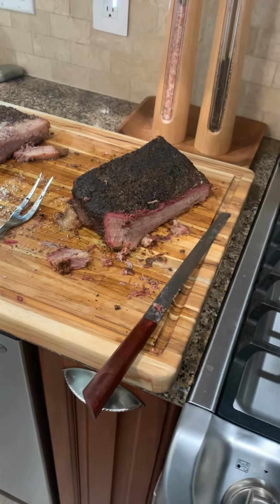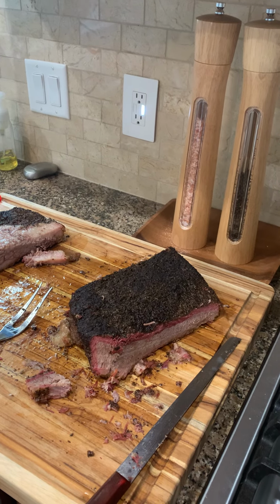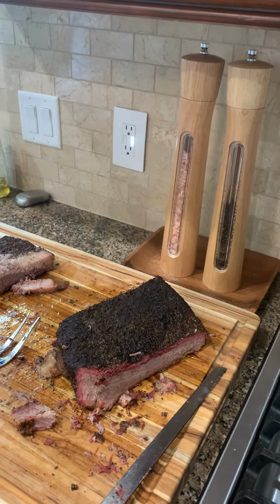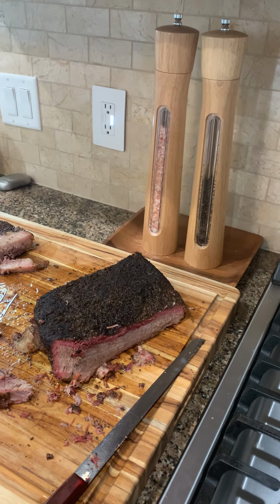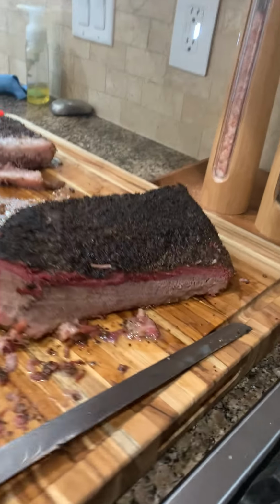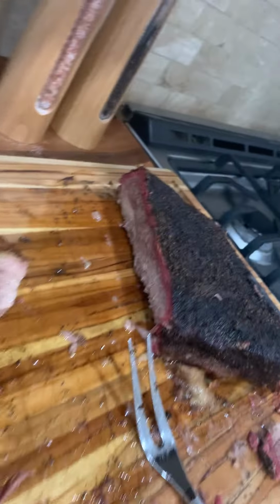How to trim a Beef Brisket IMO Turned out great Part 3